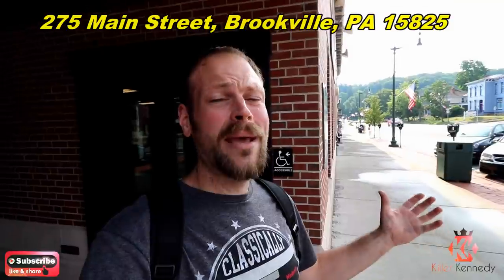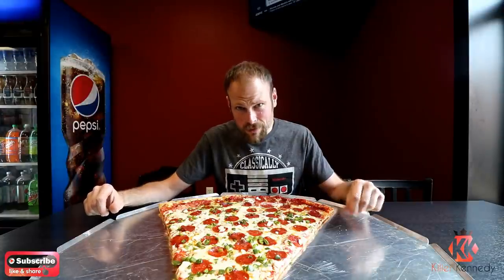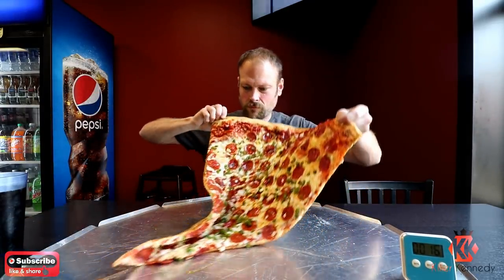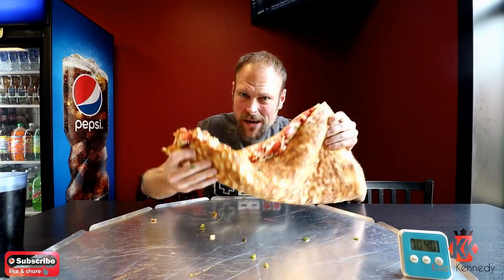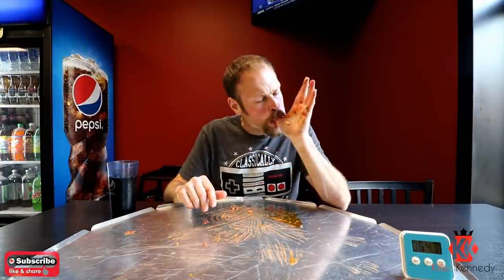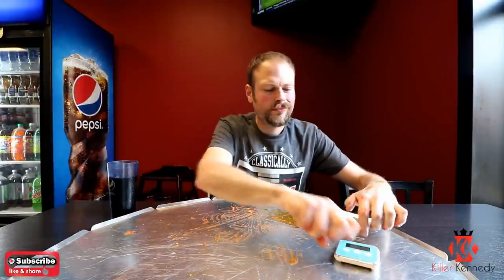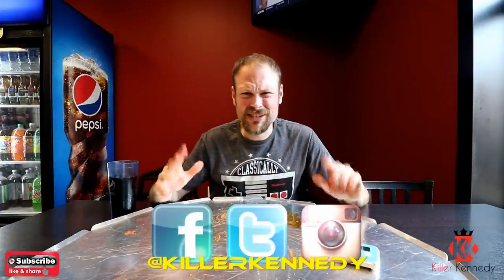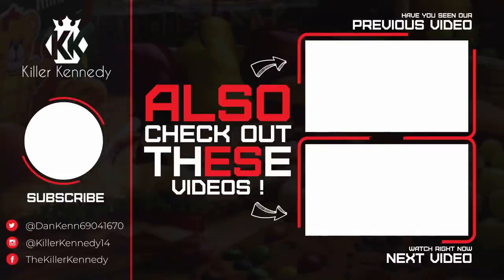Giant Pizza Slice Challenge | 30" |ManvFood | GiantFood | 7lbs | Foxs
Giant Foods! I'm on a diet so I decided to have just one slice of pizza😂😂😂😂 it may be 7lb and 4500 calories but it's one slice!!

enjoy as much as I did!

Make sure and check out Foxs Pizza den Brookville pa and also Dubios Pa.

If you would like a Killer Kennedy decal, they are $5 postage included, tshirts are $20 postage included

include size and address